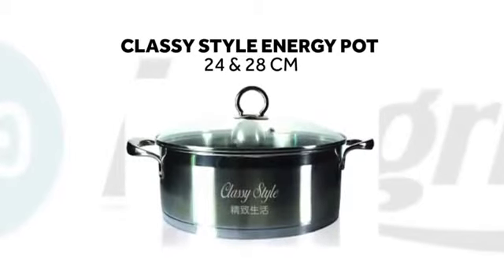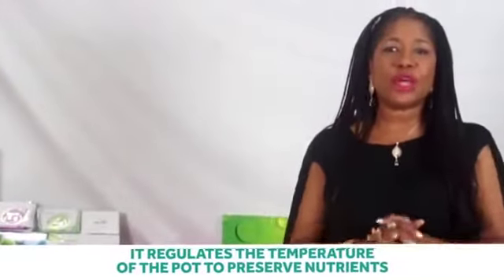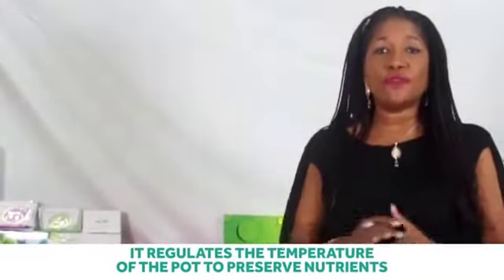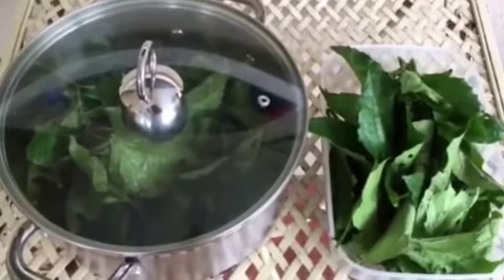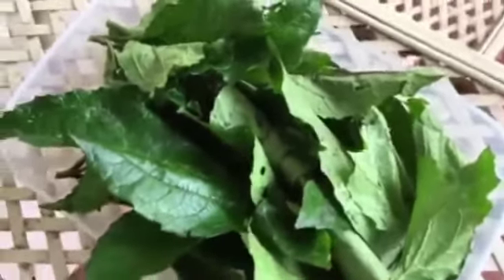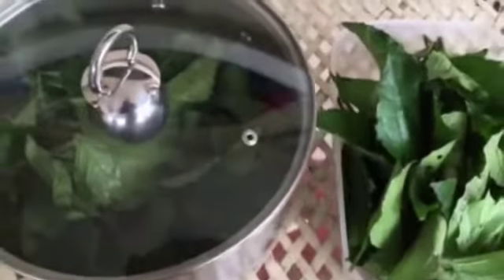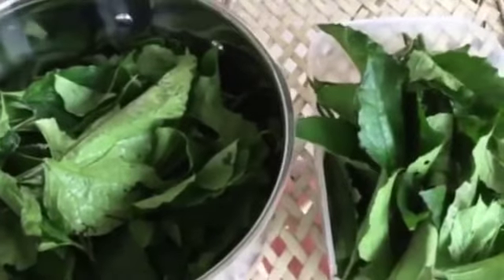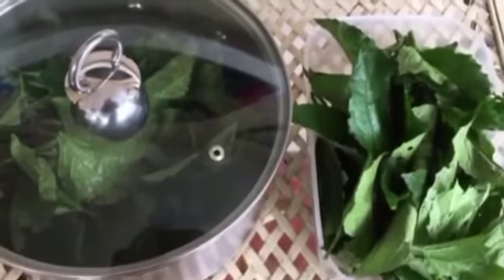Longrich energy pots